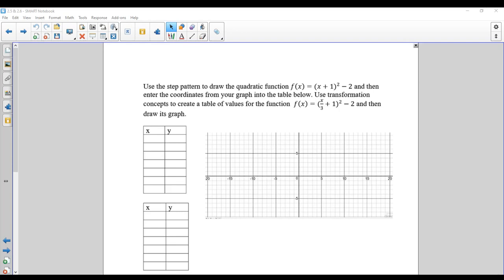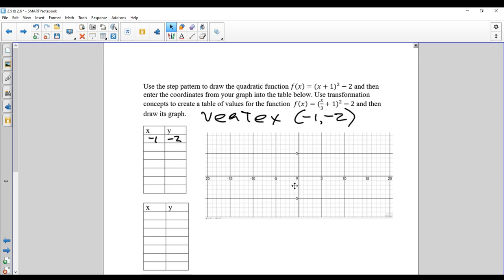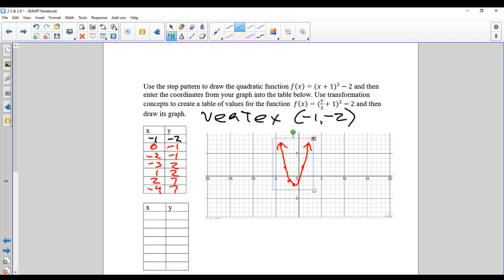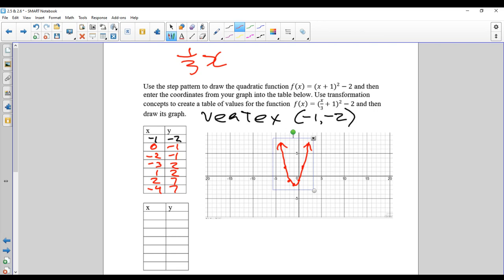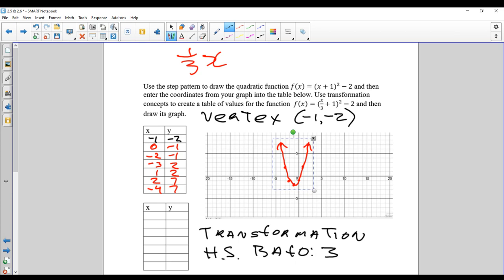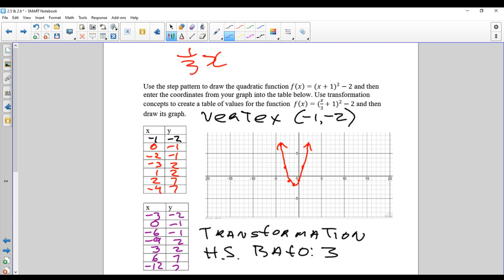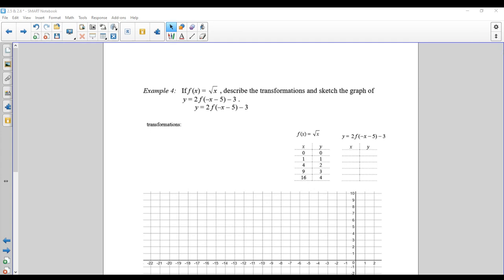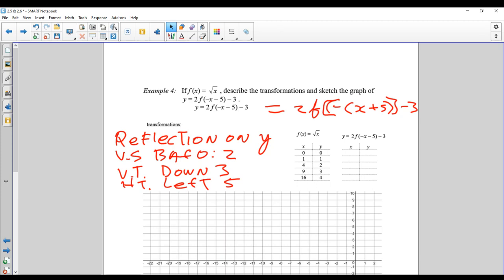Combinations of Transformations